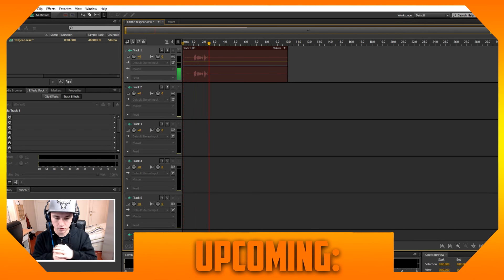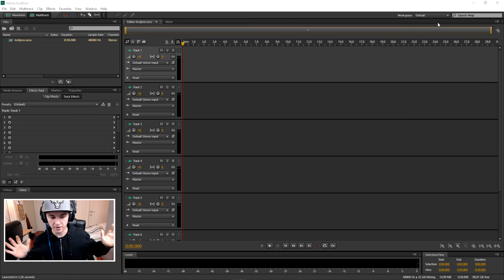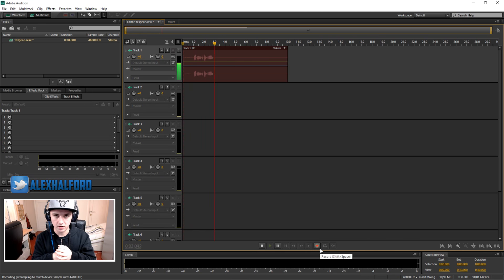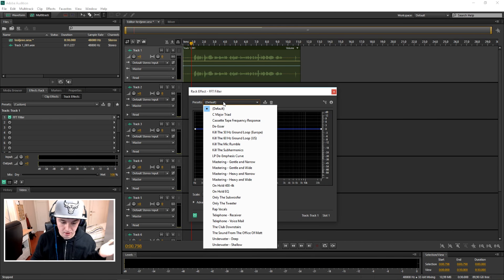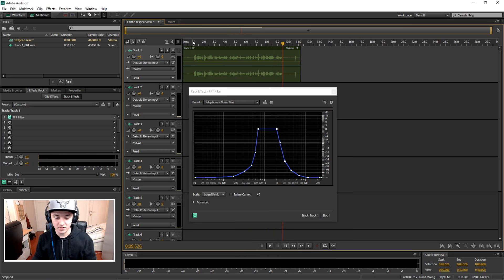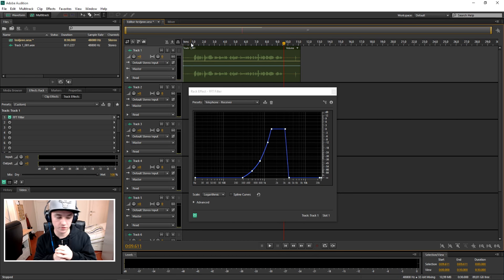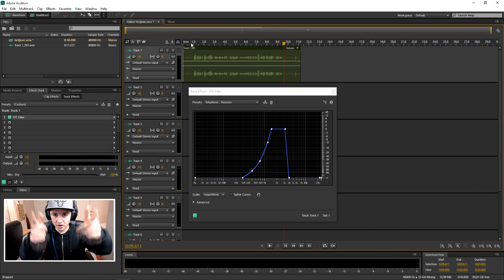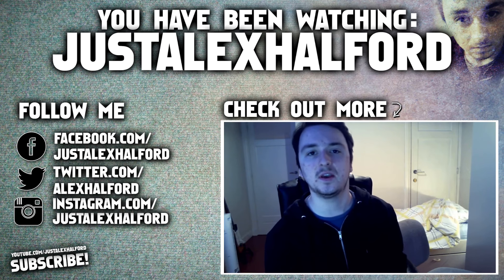How To Make The Telephone Effect in Adobe Audition CS6 - Tutorial #12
- In this video I'll be showing you how to make the telephone effect in Adobe Audition. This is a new series where I'll show you how to edit audio so in the end your video will be a lot better. Hope you all enjoy!

Merchandise!

Much love
-A